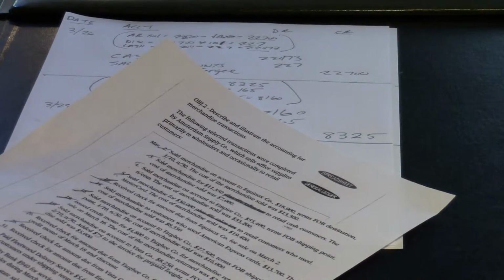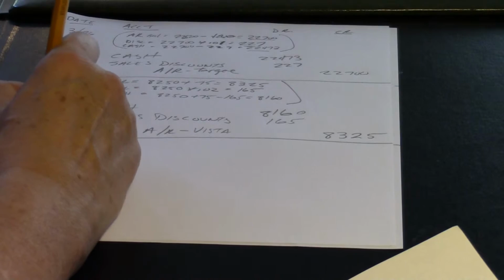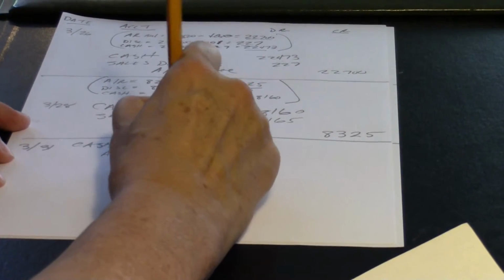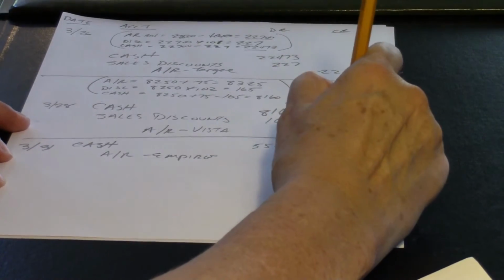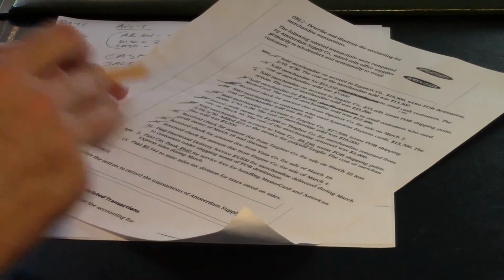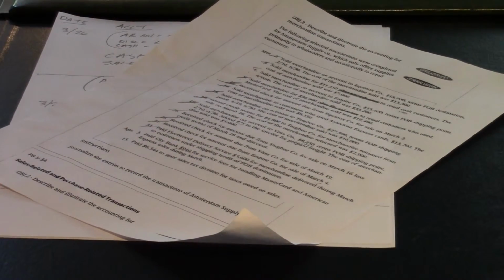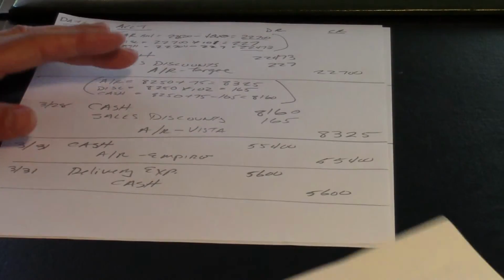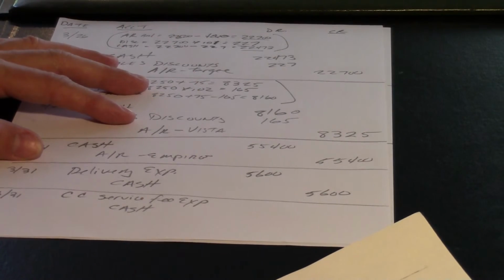Prob5 2APart3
The third and final part of Problem 5-2A.  Sales transactions.